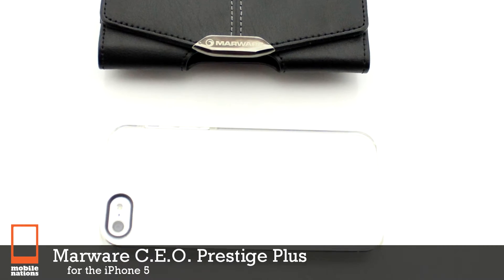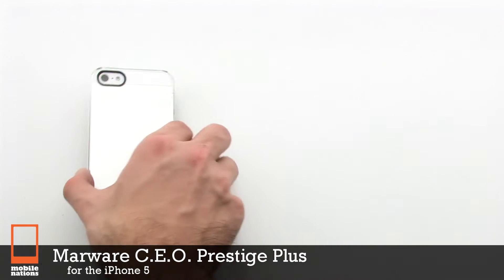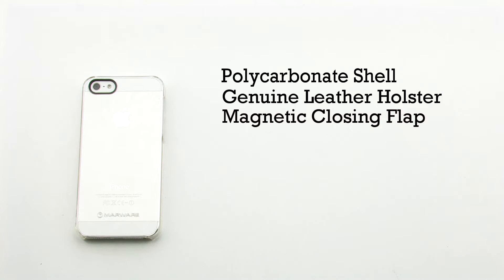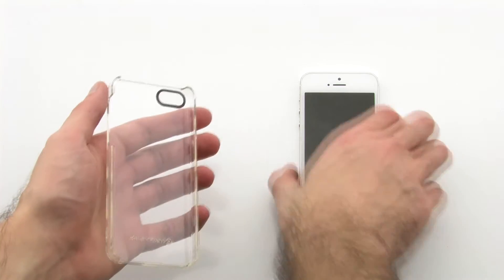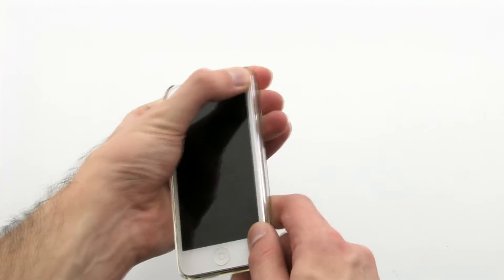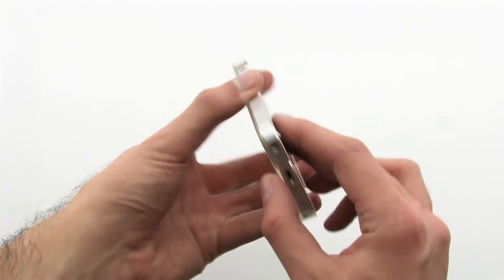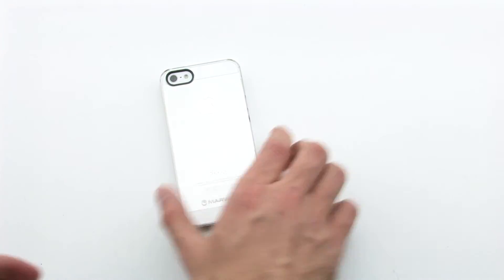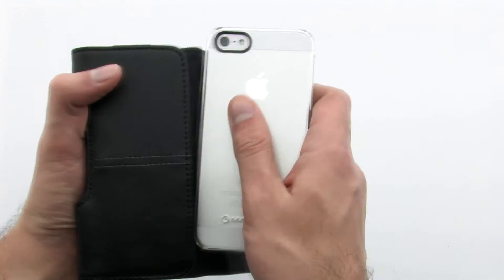Marware C.E.O. Prestige Plus for iPhone 5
The Marware C.E.O. Prestige Plus case dresses your iPhone 5 in style.

Made of genuine leather, this durable iPhone 5 hip case balances convenience, protection and class. The C.E.O. Prestige Plus includes the Clear MicroShell case for additional protection against scuffs and scratches. Soft magnets secure the lid closed, and a push-through bottom allows for easy removal of your iPhone 5.

Part# A12362
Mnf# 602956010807